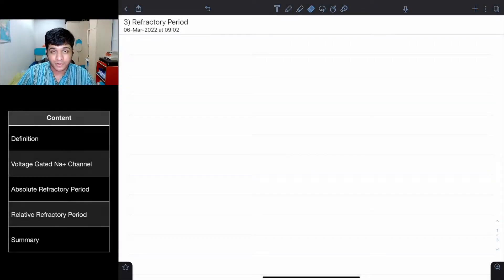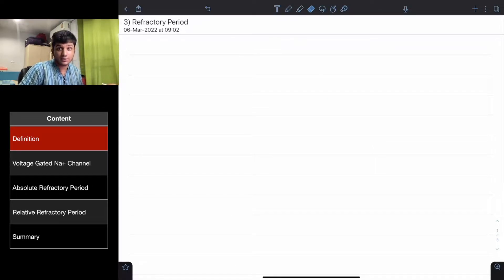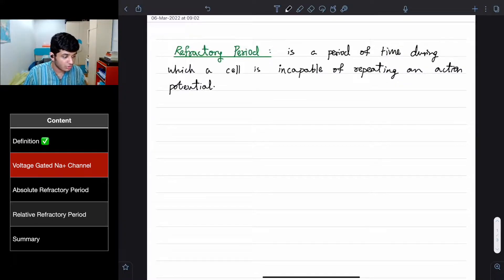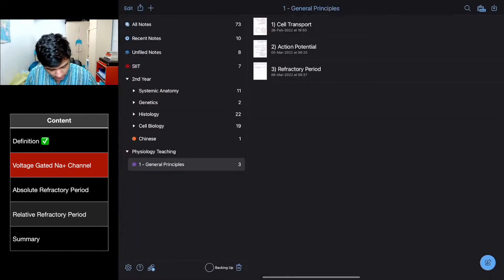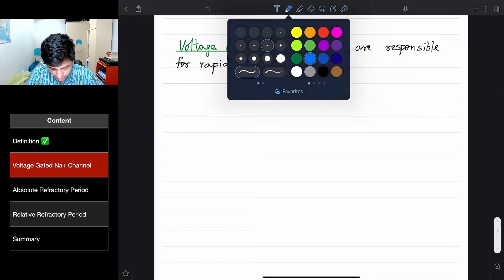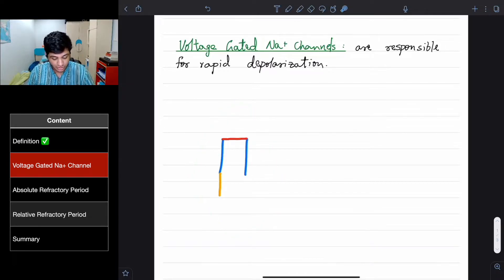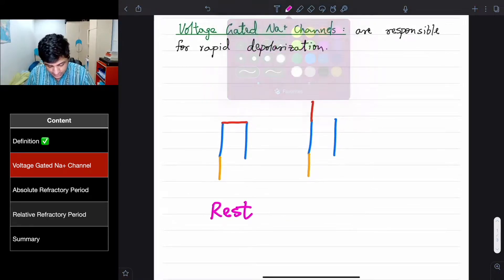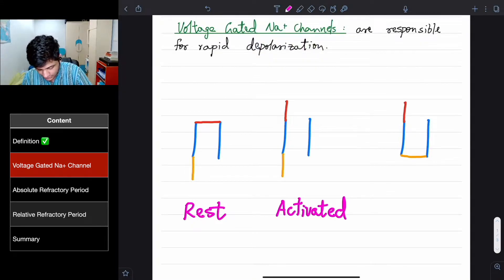Refractory Period | General Principles | Physiology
Hi there!

In this lecture, I have taught Refractory Period.

I hope this lecture helped!

My name is DSR Manav, a medical student at Shanghai Medical College, Fudan University, and I am an aspiring Anesthesiologist.